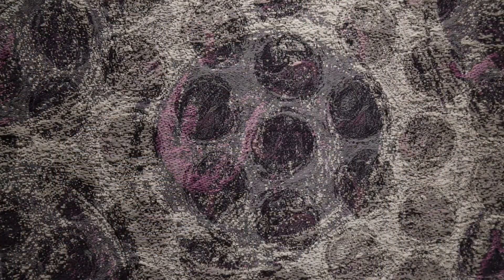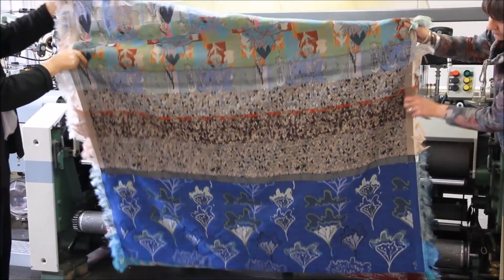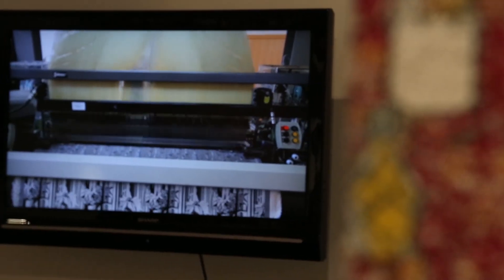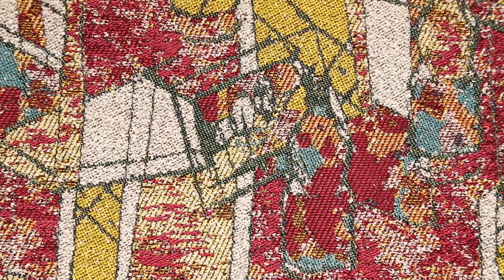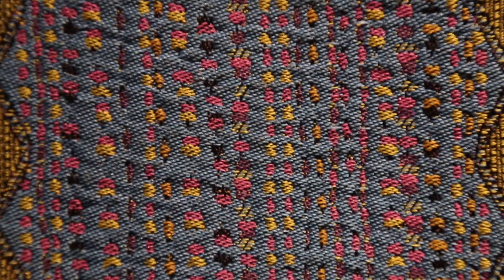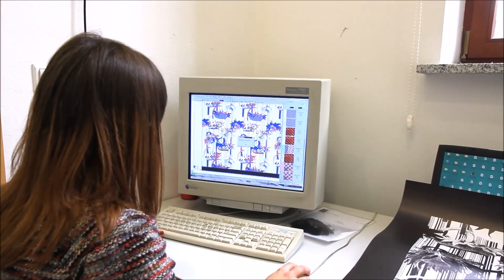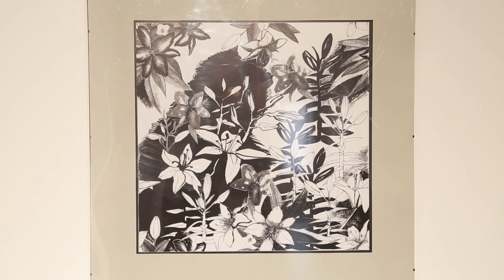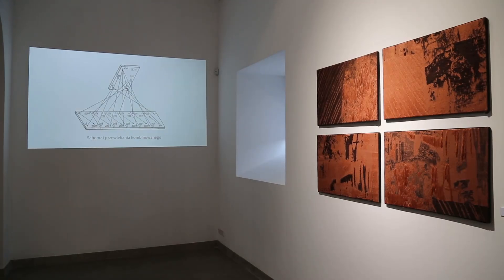Żakardy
Wystawa "Żakard. Zero Jeden +" w Institute of Design Kielce z całą pewnością zainteresuje miłośników tkanin. W placówce zaprezentowane zostały żakardy wykonane przez studentów Politechniki Łódzkiej. Wszystkie prace powstały w Instytucie Architektury Tekstyliów na Wydziale Technologii Materiałowych i Wzornictwa Tekstyliów.

Realizacja filmu: PIK (2015)